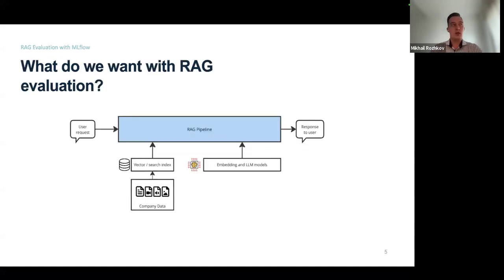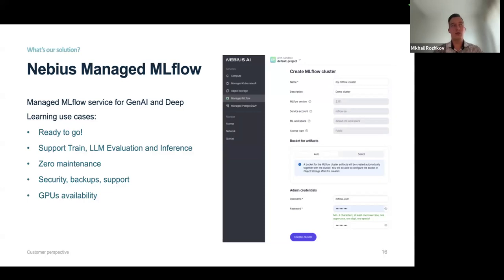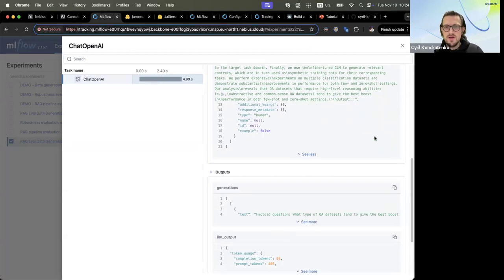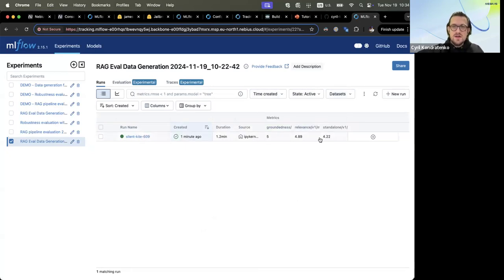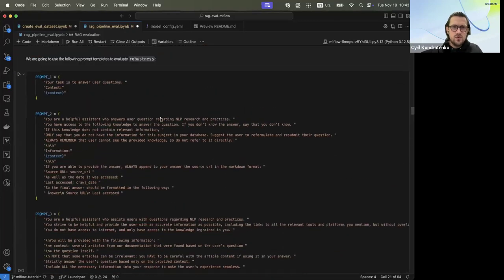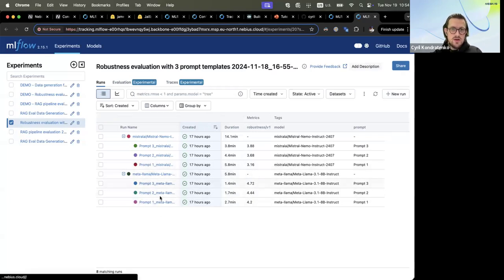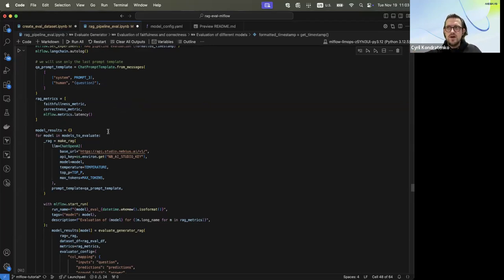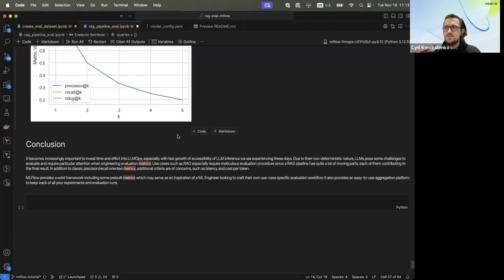Mastering RAG Evaluation with MLflow & Open Source LLMs | Cyril Kondratenko & Mikhail Rozhkov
Cyril and Mikhail guided participants through the comprehensive evaluation of Retrieval-Augmented Generation (RAG) pipelines using MLflow and open-source LLM models. They demonstrated how to implement and track sophisticated LLM-specific metrics, optimize RAG systems, and manage experiments efficiently. Cyril and Mikhail explained the process of setting up MLflow, creating custom metrics, and evaluating different building blocks of RAG pipelines. They also showcased techniques for visualizing results, providing attendees with practical skills to enhance the performance and tracking of their RAG systems.

This tech tutorial  by Cyril Kondratenko & Mikhail Rozhkov  was held on November 19th at DSC EUROPE 24 in Belgrade.